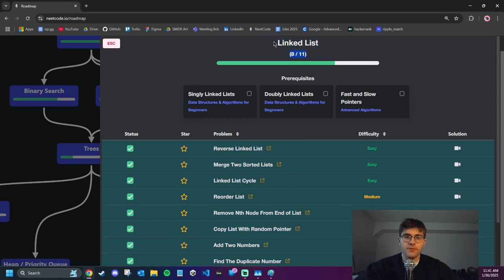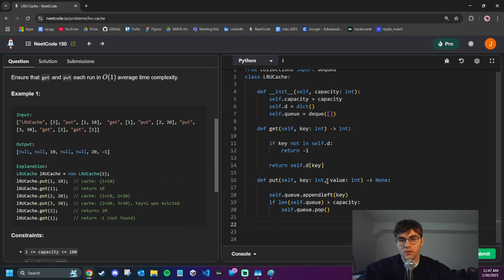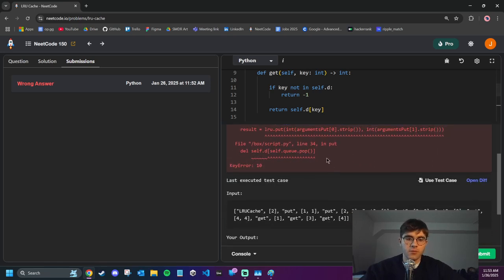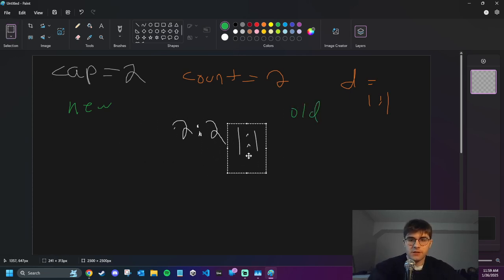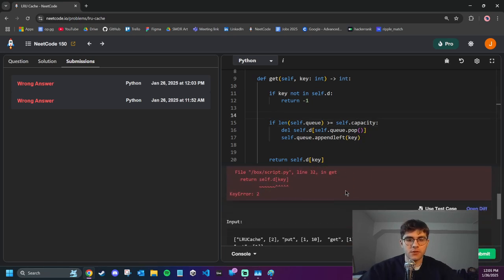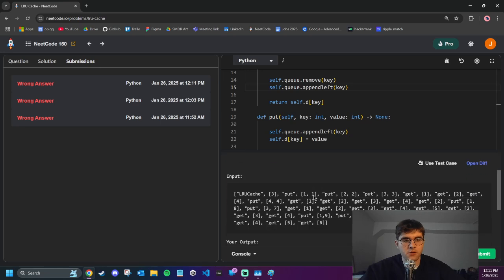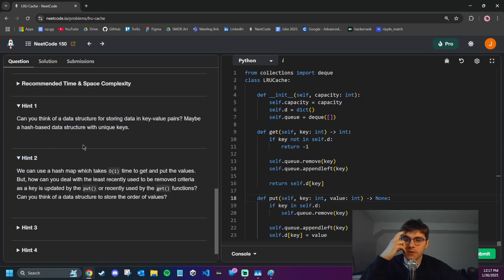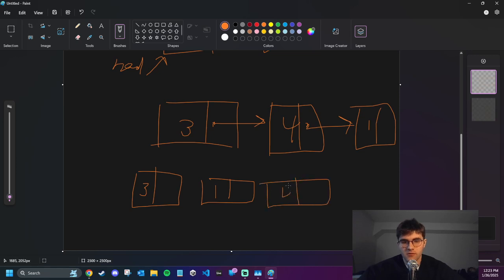Daily Coding (day 11) - LRU Cache